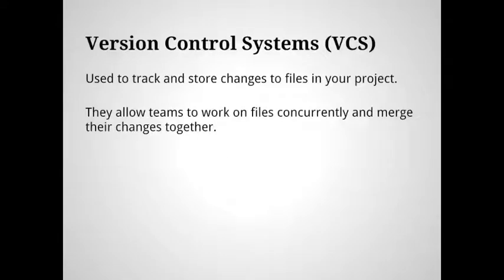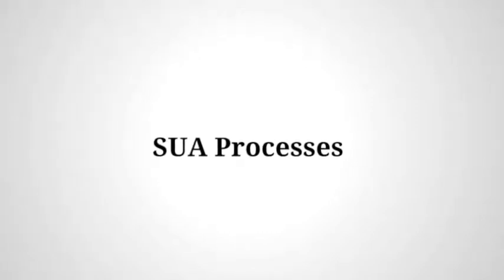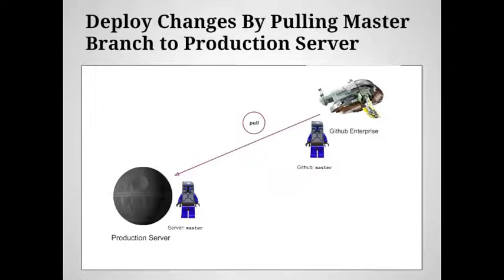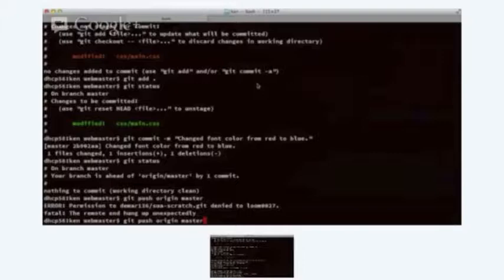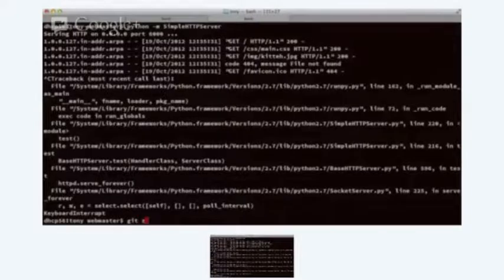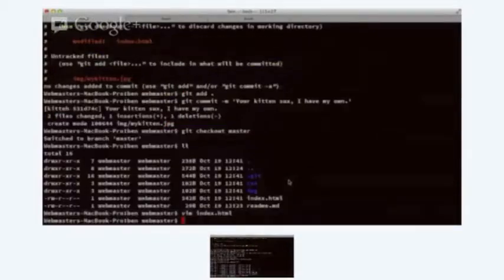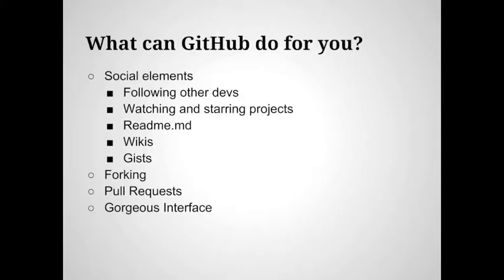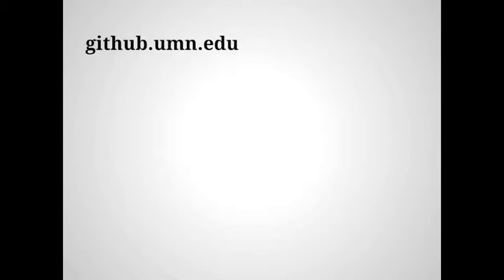October 2012 Web Standards Meeting - Edited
The Student Unions & Activities Web Team discusses their work flow using Git and Github.